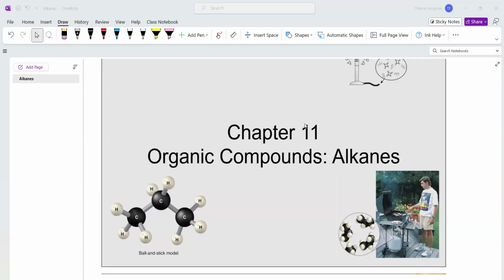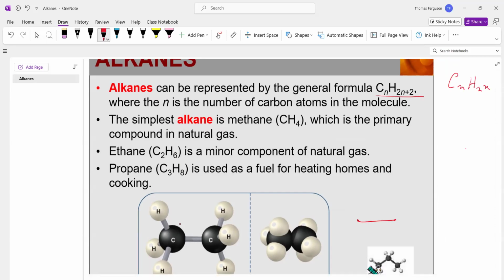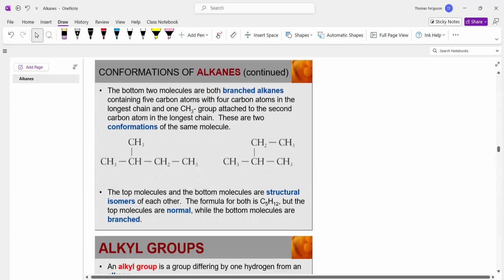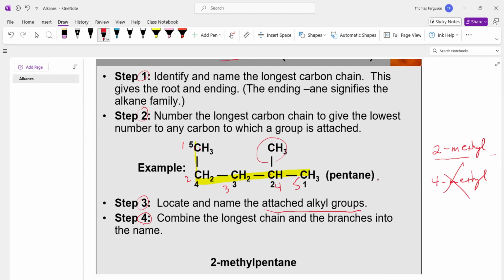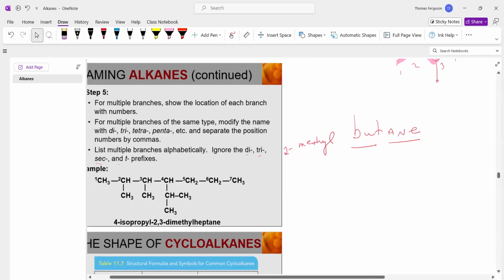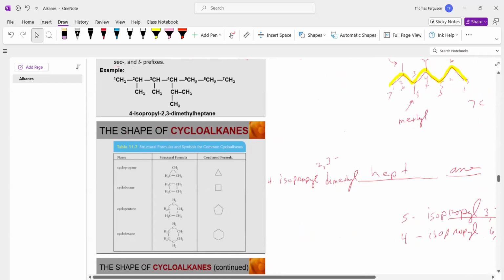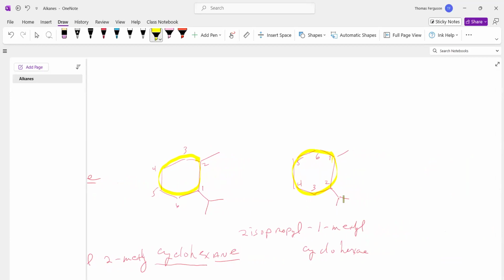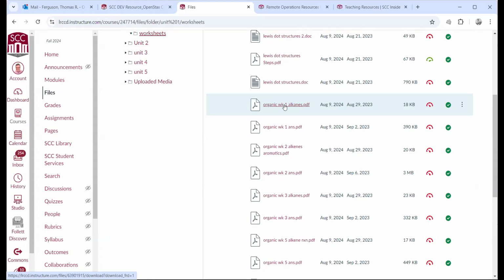Video unit 1 alkanes 8 28 2024